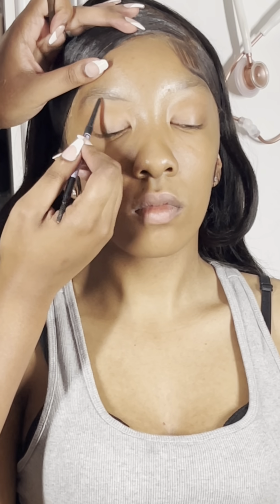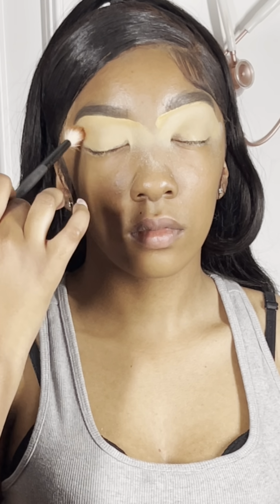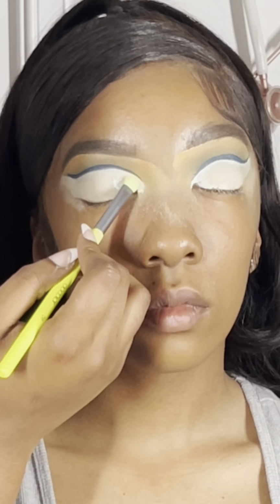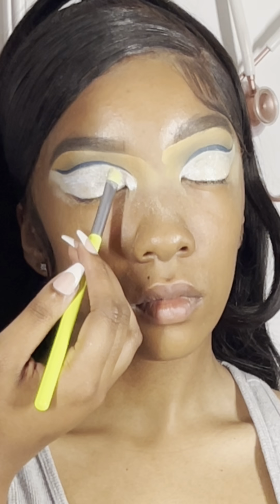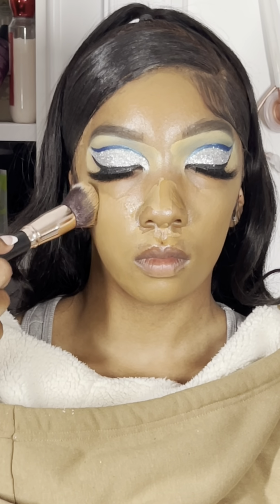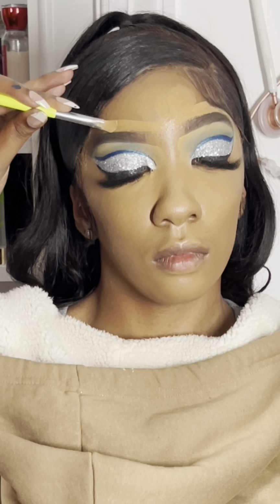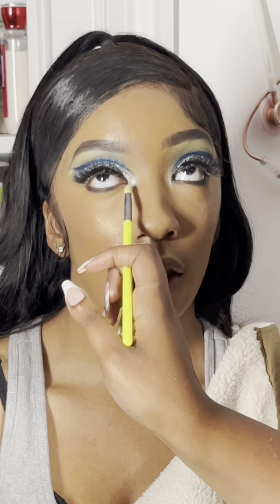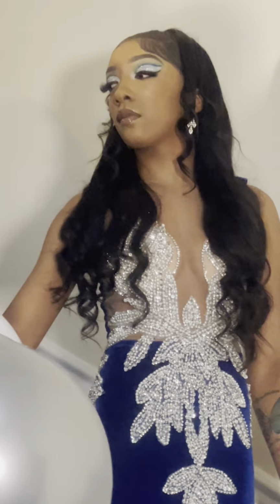Prom Glam (Silver Glitter & Blue Wing Cut Crease)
Hello everyone!

Thank you so much for tuning into my channel today! I’m looking forward to kicking it with y’all for makeup, travel & great eats 💕

All products used in this video are listed below!

Brow Pencil

Concealers

Hydrating Camo Concealer - e.l.f. Cosmetics | Ulta Beauty

Eyeshadows

The Saharan II Palette | Mercari

Glitter

Eyeliner

Foundation

Setting powder

Setting spray

Lips

Stay Matte Liquid Lip Colour | Rimmel London

Bronzer

Highlighter

The Nubian Loose Highlighter - Juvia's Place | Ulta Beauty

Brushes

Music from